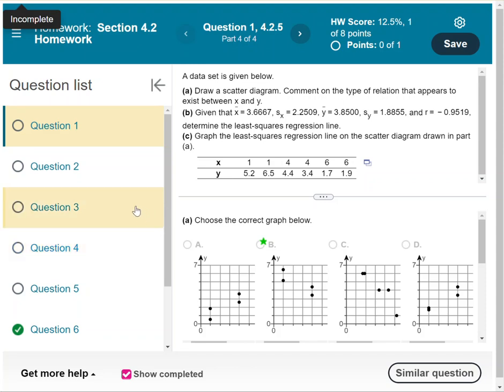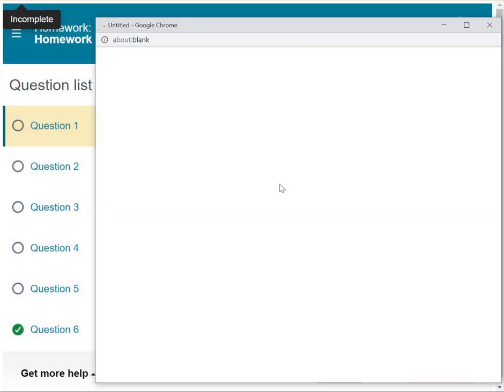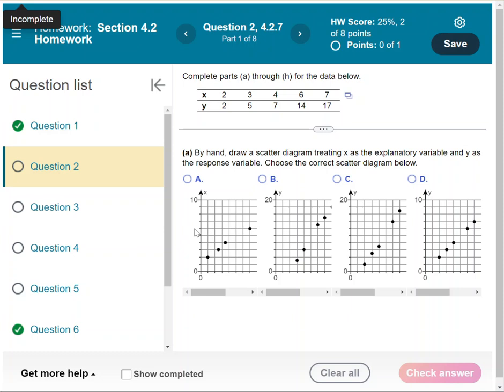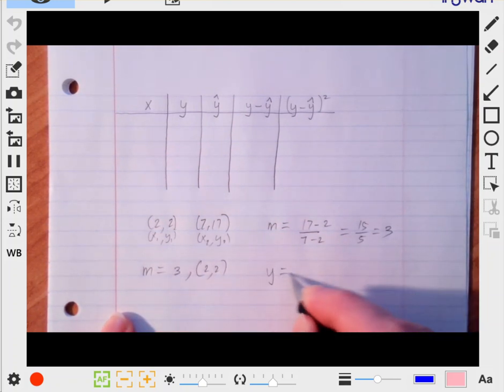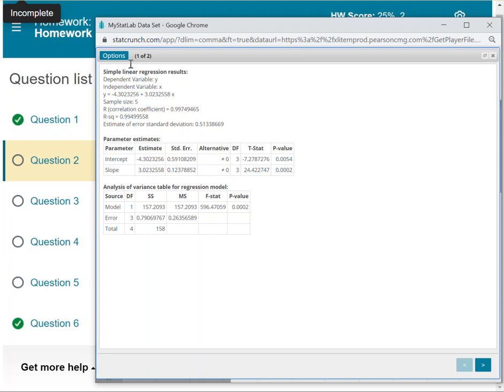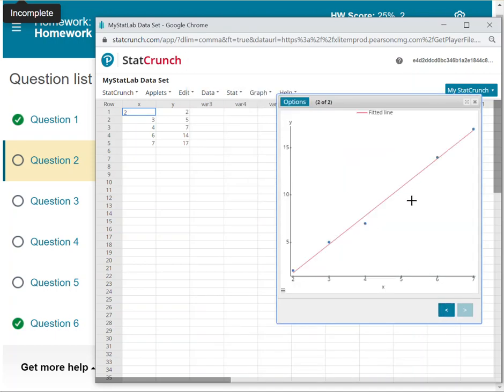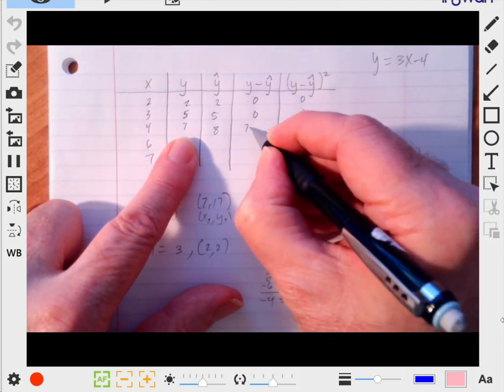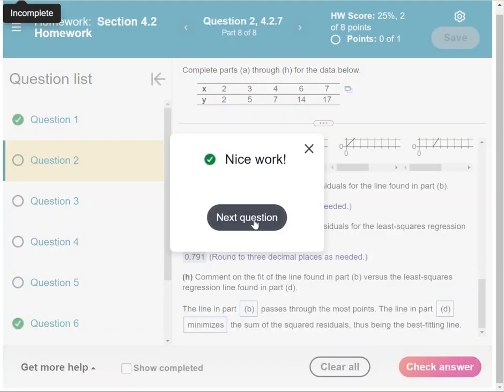HW 4.2 Problems 1 and 2